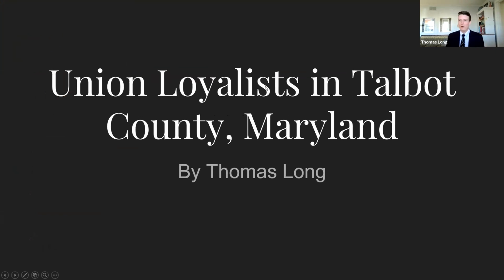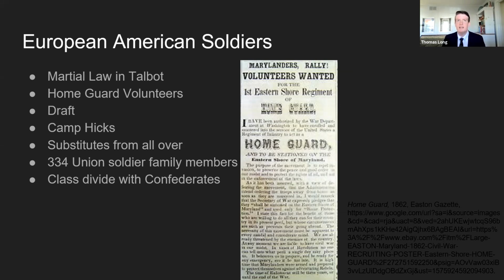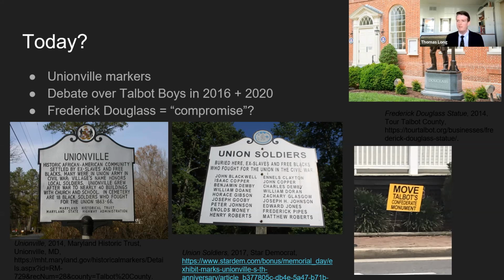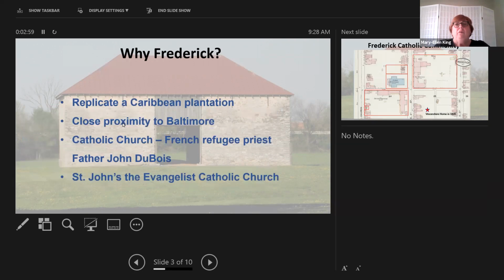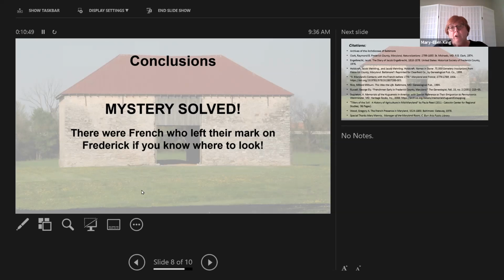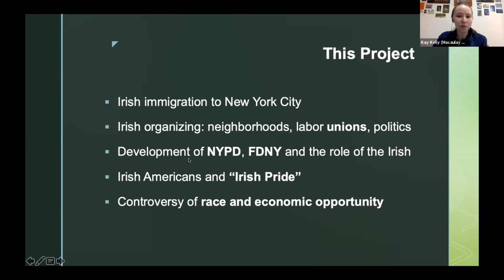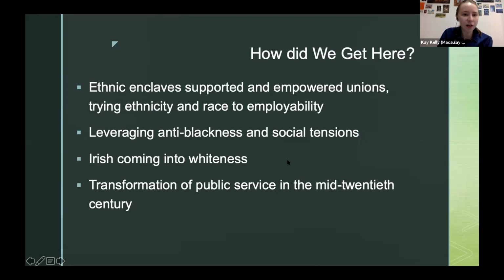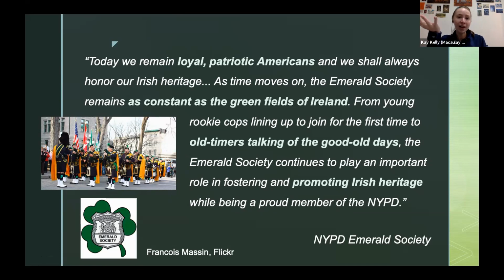"Regional and Local Histories" – Paper Panel – NRHC 2021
Thomas Long, Salisbury University “Wished They Weren't In Dixie: Union Loyalists in Talbot County, Maryland”

Mary-Ellen King, Frederick Community College “Discovering Frederick County's Lost Heritage”

Kay Kelly, Macaulay Honors College (CUNY) “The Irish and NYC Public Service: Unions and Ethnic Enclaves”